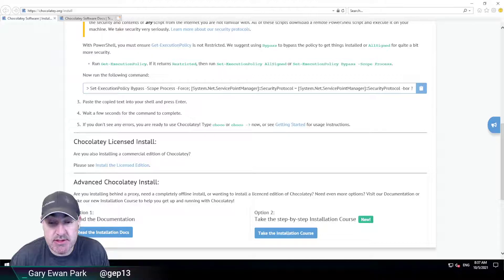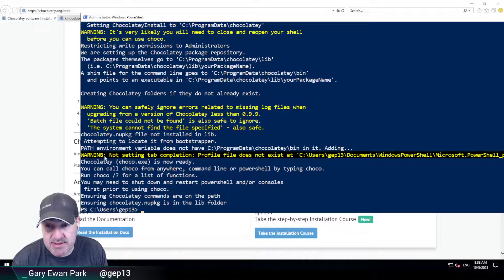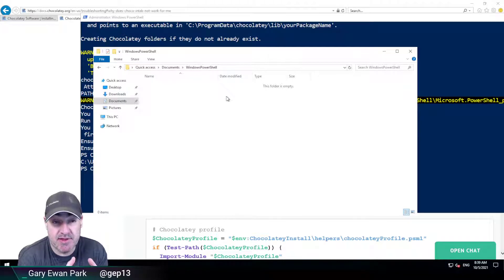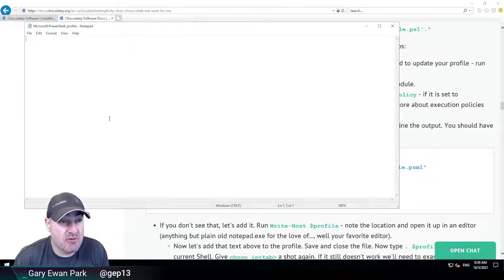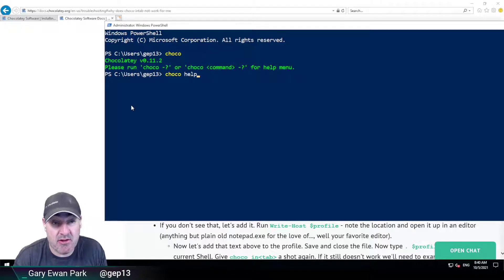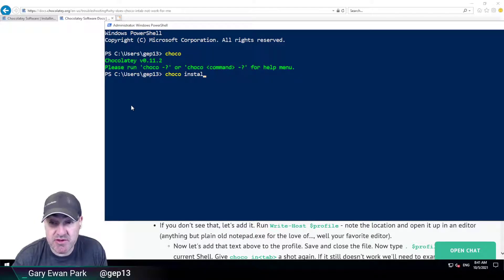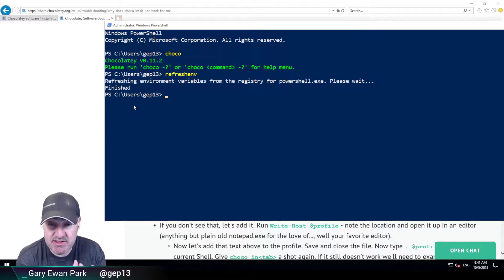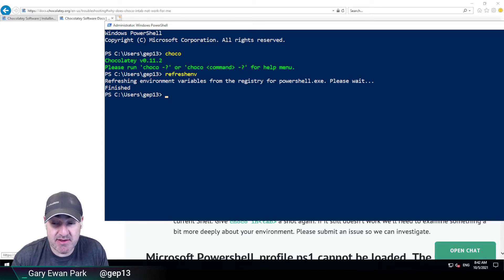How to setup tab completion for Chocolatey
Most likely, out of the box, tab completion (which is enabled via an addition to the Windows PowerShell profile) for Chocolatey won't be enabled.  This was turned off for the reasons described in this GitHub issue:

however, it is really simple to get up and running.

In this short video, I step through what is needed to get it working.

The is a video version of the documentation that you can find here: